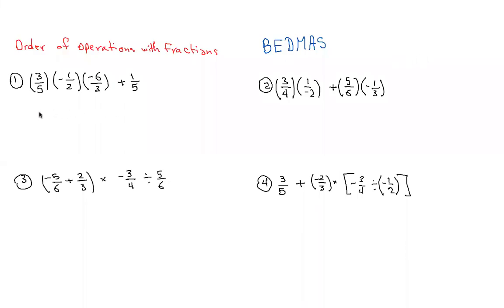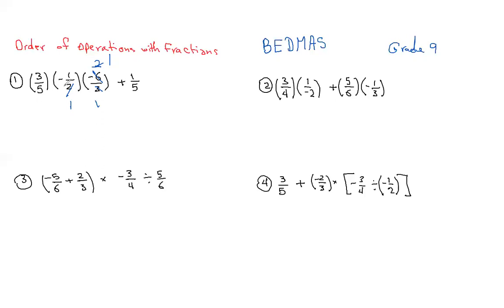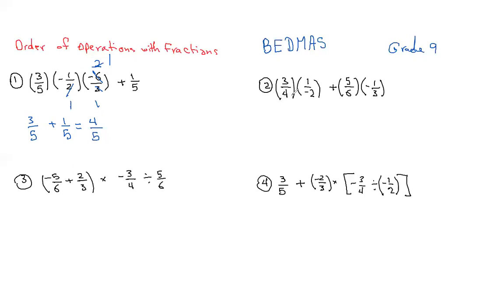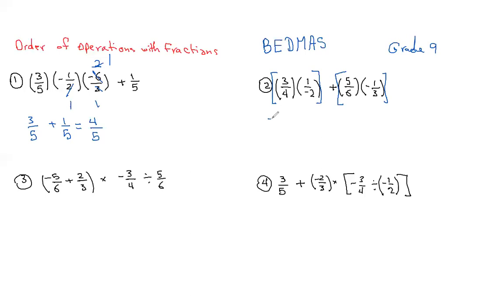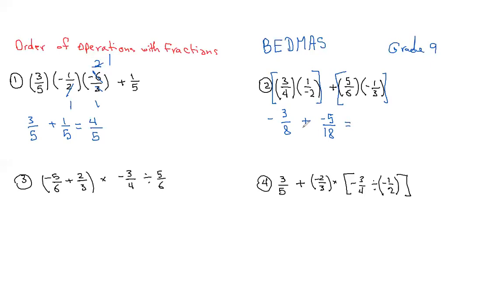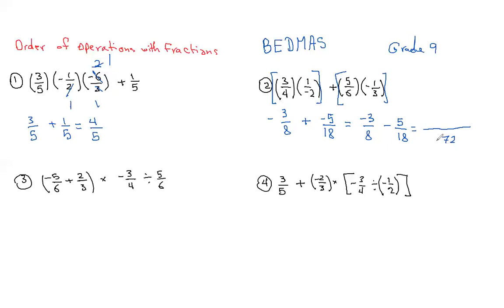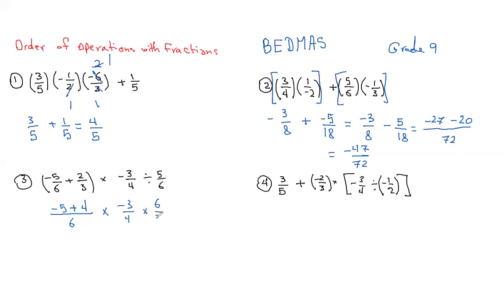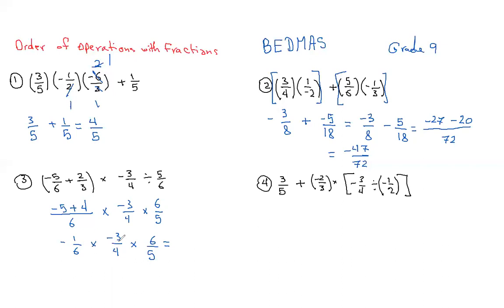BEDMAS with Fractions.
Fractions in Depth. PEMDAS.